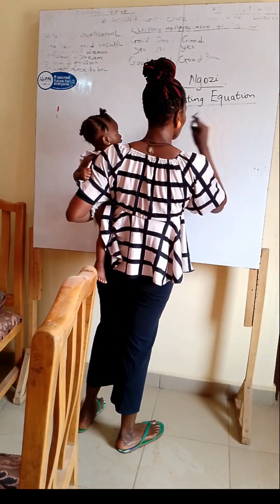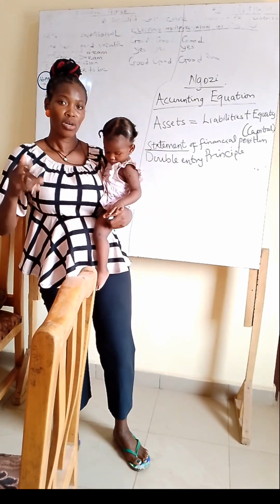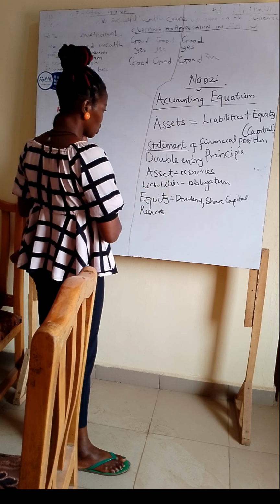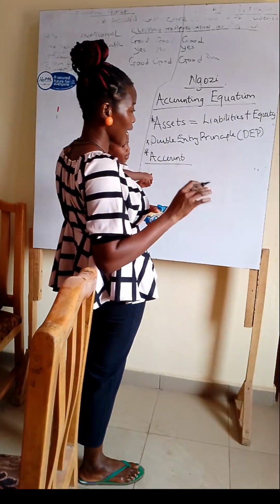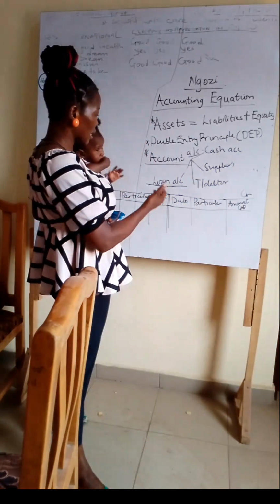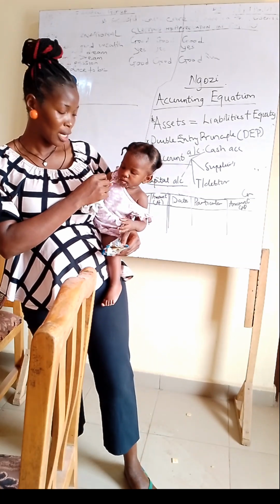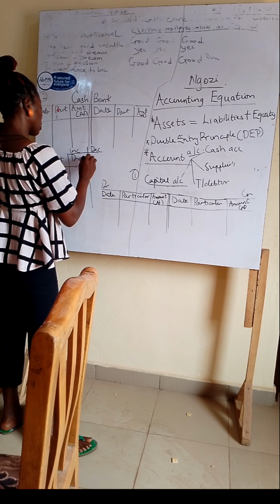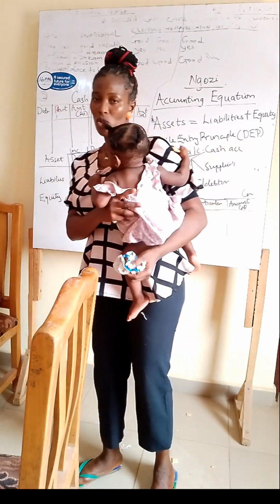ACCOUNTING EQUATION PART 1,INTRODUCTION TO DOUBLE ENTRY PRINCIPLES AND ACCOUNTS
I would be explaining what Accounting Equation is, Asset, Liabilities,Equity, Double Entry Principles and T Accounts